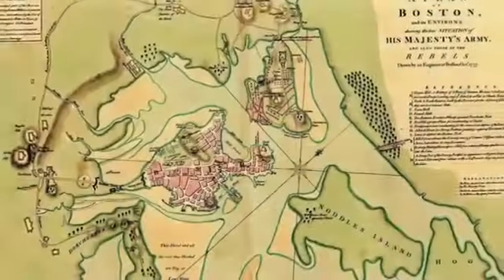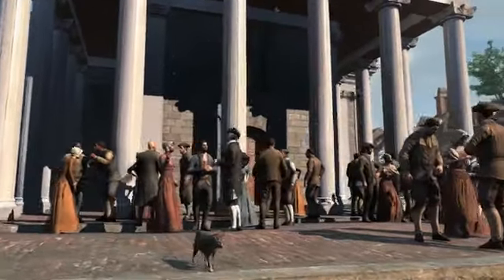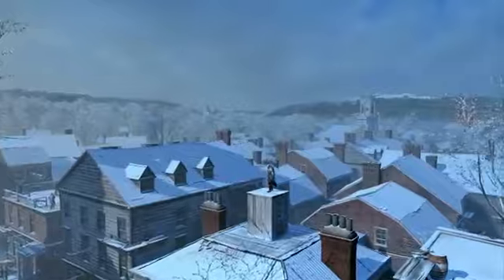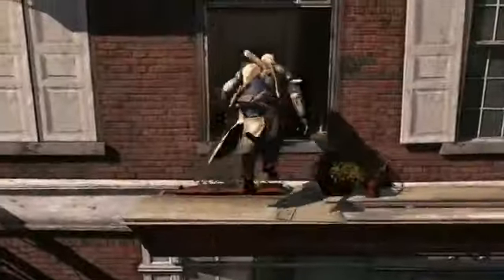Assassin's Creed III gameplay & trailer